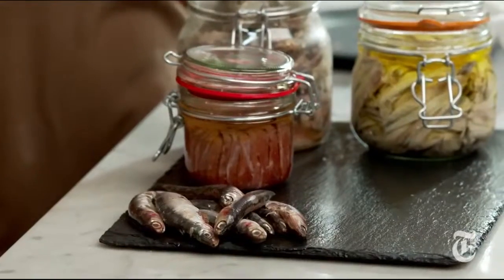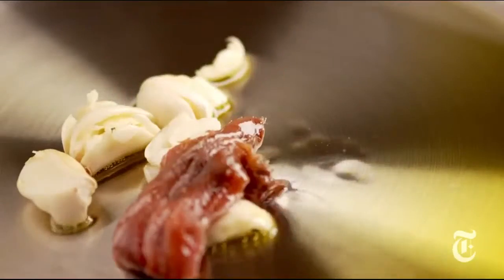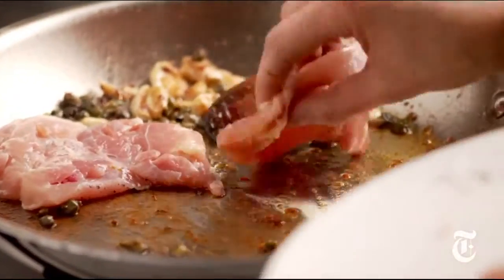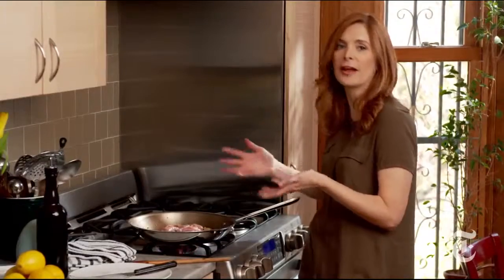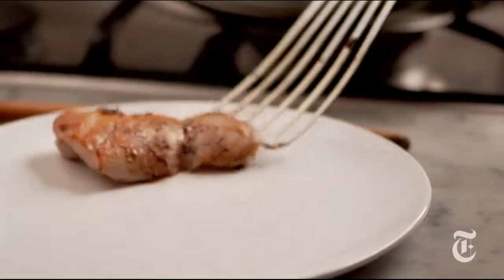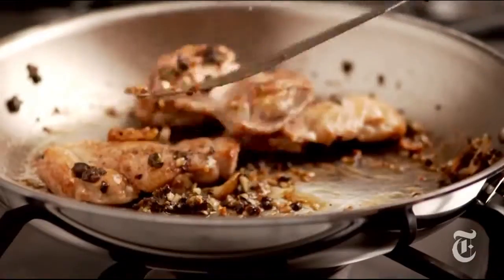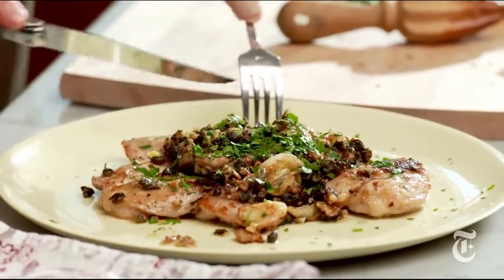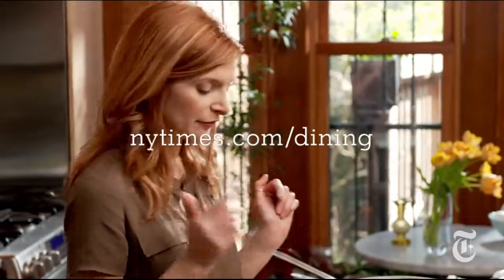Garlicky Chicken Melissa Clark Recipes